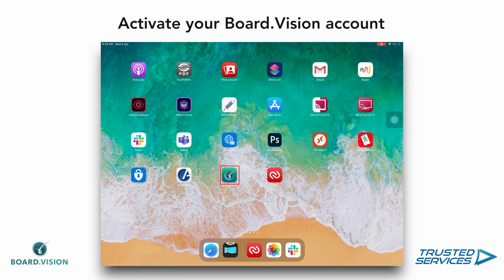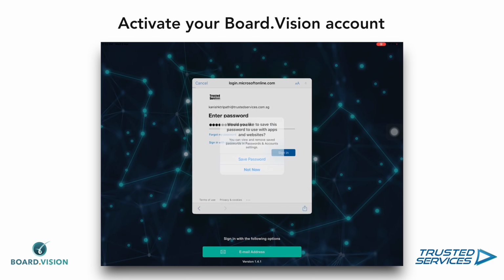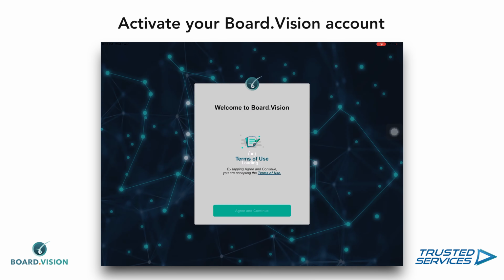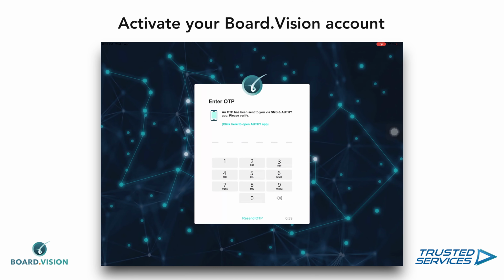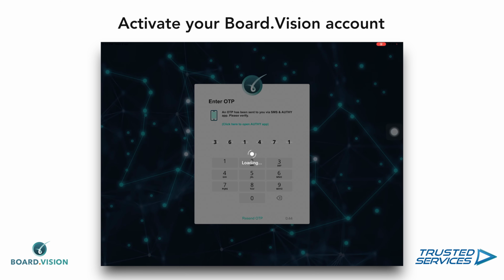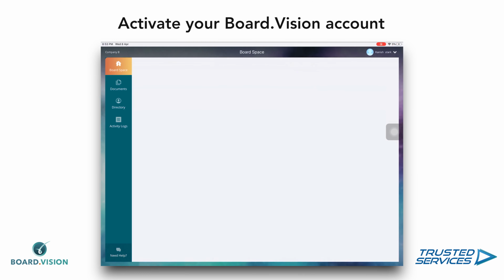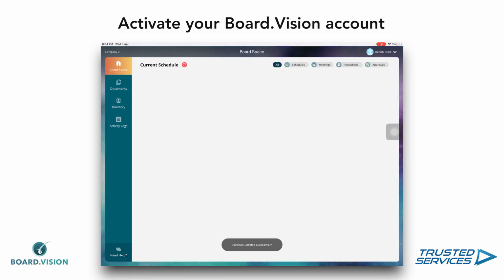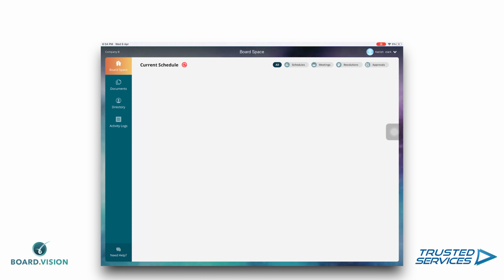Board.Vision Tutorials - Activating your Board Vision Account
Welcome to Board Vision Tutorials! In this video, you will learn how to activate your Board Vision Account.

To activate your account, you will need:
2. Your phone registered with Board Vision to receive a one-time password (OTP) for verification.

If you face any issues in completing the steps shown in this video, please reach out to our Customer Experience Team at support@Board Vision or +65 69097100 and we will be happy to help.

About Board.Vision

Board.Vision, Trusted Services’ digital board room product, aims to create a digital ecosystem where manual and paper-based corporate governance and compliance processes give way to secure and real-time collaboration between partners and regulators.

Board.Vision is the next generation board portal designed with industry-leading features to accelerate the boards decision-making process. Built in the Cloud and offered as a SaaS product, Board.Vision efficiently connects related parties the corporate governance ecosystem to accelerate collaboration and decision-making.

Board.Vision features include:
• Manage multiple boards in one place
• Native Approvals with E-Signature
• Intelligent Corporate Databases
• Equipped to enable director disclosures
• Secure Storage and Communication
• Quick, Up to date and Paperless
• Smart Scheduling
• Auditable Trail Logs

Board.Vision is designed to cater local conventions. We are continuously growing our product and adding new features to enhance your experience. Board.Vision is
• Compliant to local conventions and practices
• SG Companies Act Compliant
• ETA Compliant
• Partnerships with Local Governance and Compliance Bodies

For more information on how Board.Vision can help you and your company accelerate collaboration and decision making, please drop us a message today!